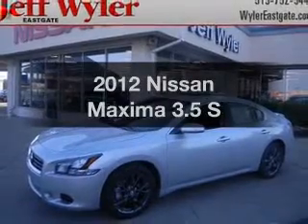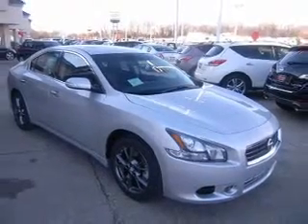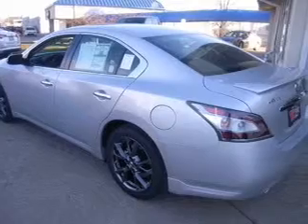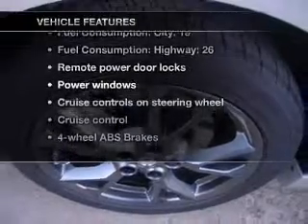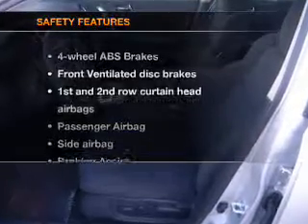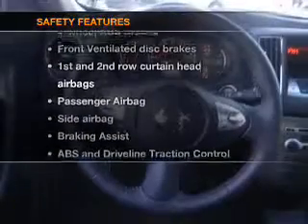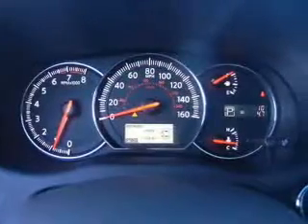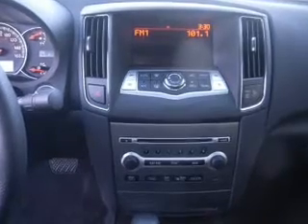2012 Nissan Maxima - Batavia OH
Year: 2012
Make: Nissan
Model: Maxima
Trim: 3.5 S
Engine: 3.5 liter 6 cylinder 24 valve
Transmission: Automatic CVT
Color: Brilliant
Mileage: 0
Address:
1117 State Rte 32